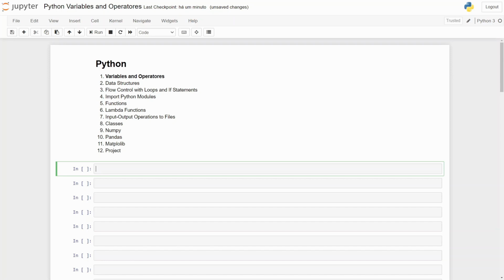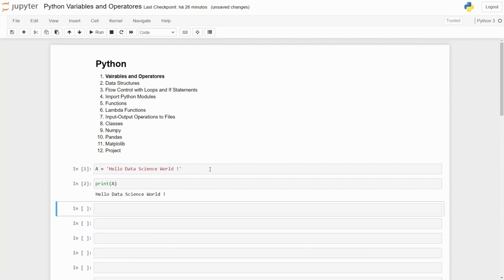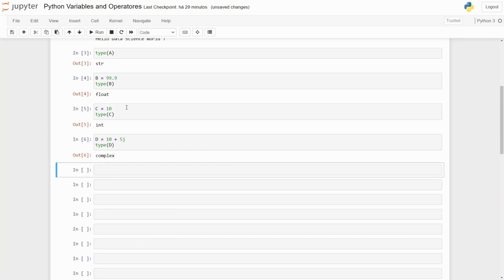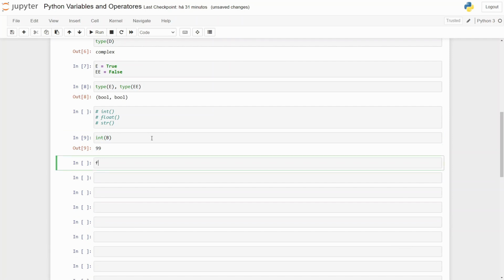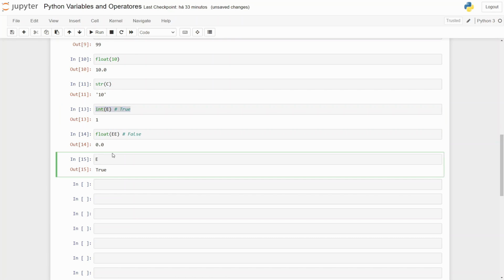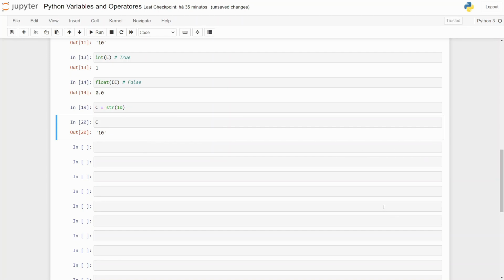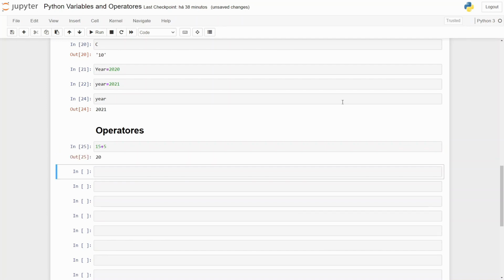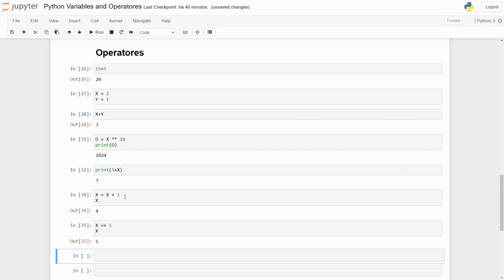Python for Beginners Tutorial 1 - What are Variables and Operations?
Python for Beginners Tutorial Series 1/12

In this series I'll be covering the basics of python programming for data science. After this set of short videos you'll be able to start coding and build basic projects. And I totally encorage you to go on and start practicing with datasets form kaggle, for example. Topics to be covered in this series:

    1. Vairables and Operatores
    2. Data Structures
    3. Flow Control with Loops and If Statements
    4. Import Python Modules
    5. Functions
    6. Lambda Functions
    7. Input-Output Operations to Files
    8. Classes
    9. Numpy
    10. Pandas
    11. Matplotlib
    14. Project

BEST BOOK to learn Python for Data Science